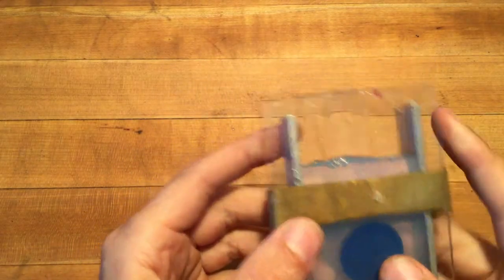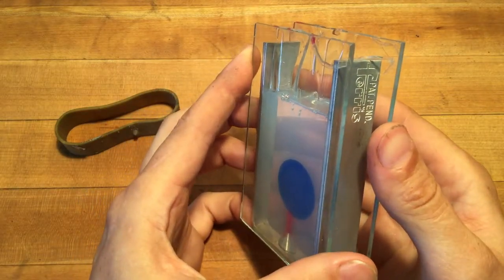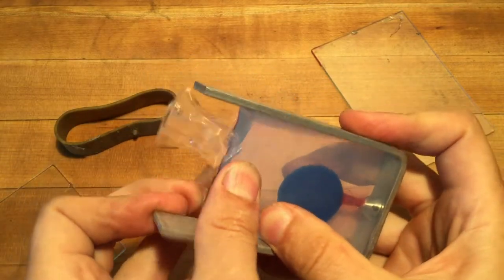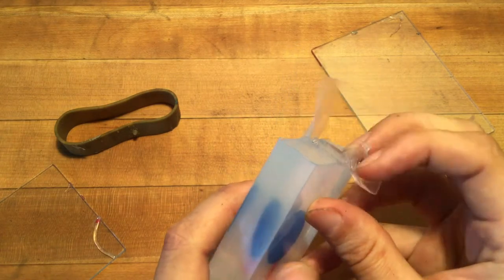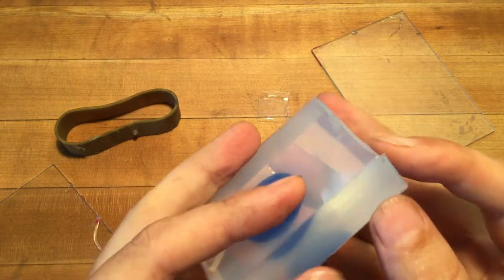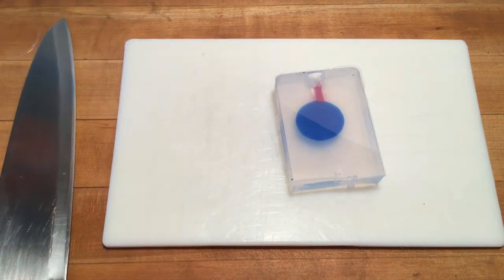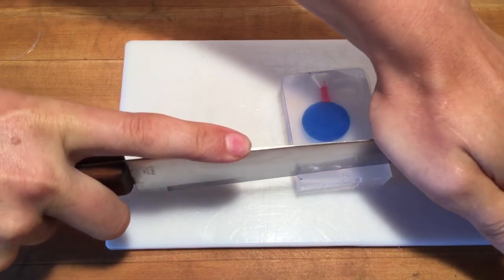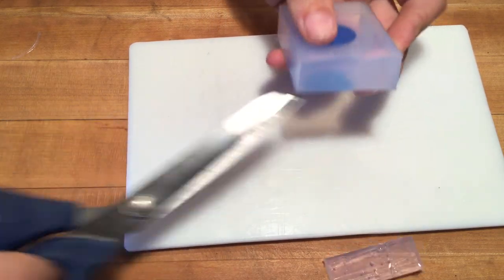Rubber Mold: removing the mold from the frame & trimming excess silicone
Safety: when working with sharp tools be careful, wear eye protection, and move slowly.

How to get the mold out frame cleanly and remove any excess material.